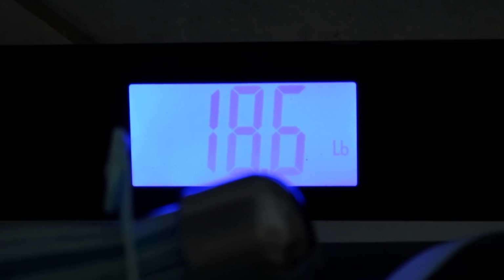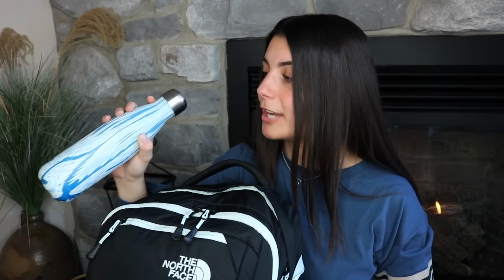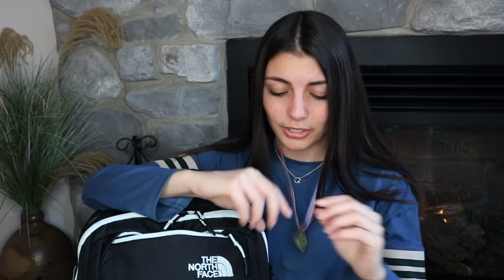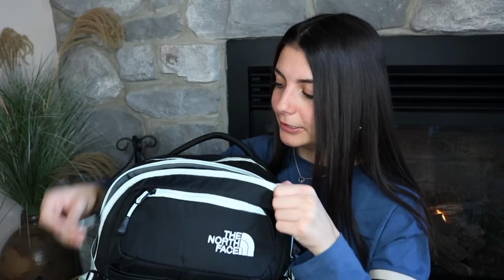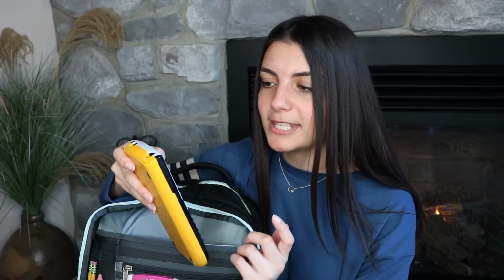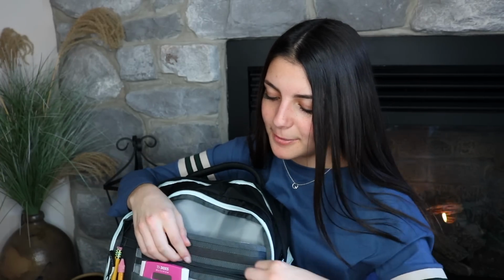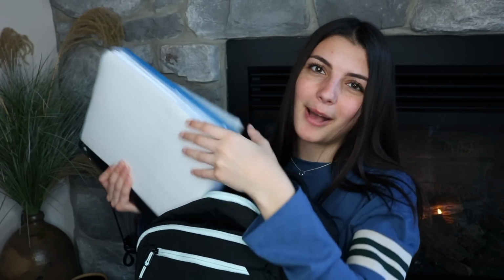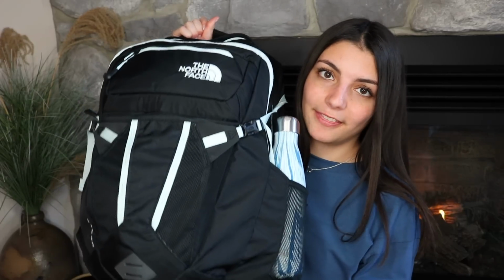what's in my backpack 2018 // senior year of high school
I haven't done a what's in my backpack video since my freshman year so today I thought it would be interesting to see how my school supplies and backpack essentials have progressed.  I'm a senior and my backpack is messy.  Don't say I didn't warn you.

FAQ:
What camera do you use? - Canon EOS Rebel T6i

xoxo,
Sydney